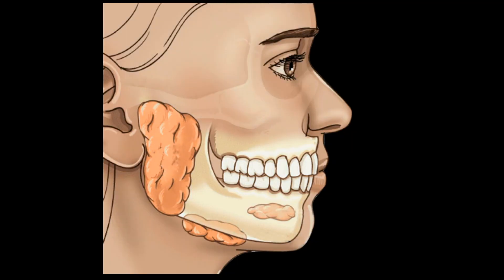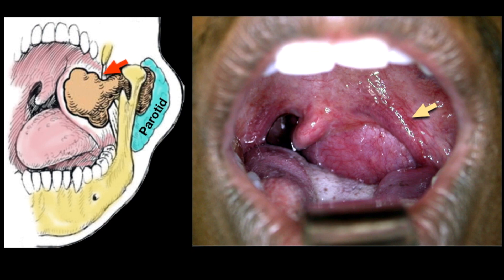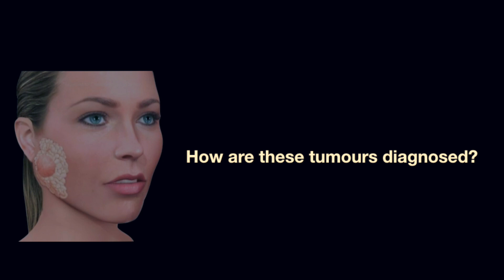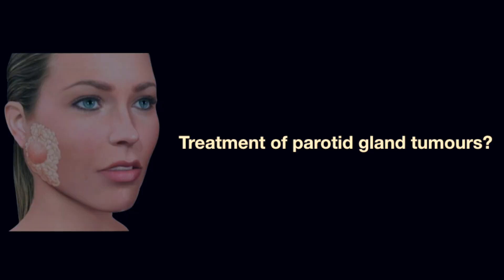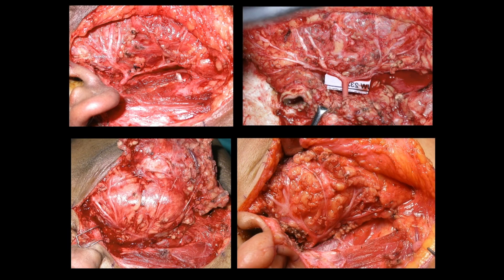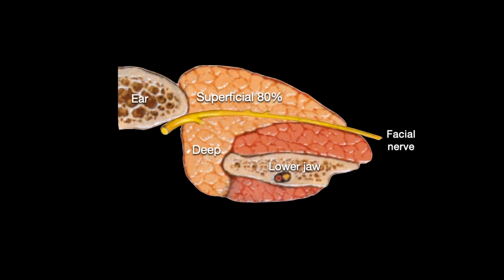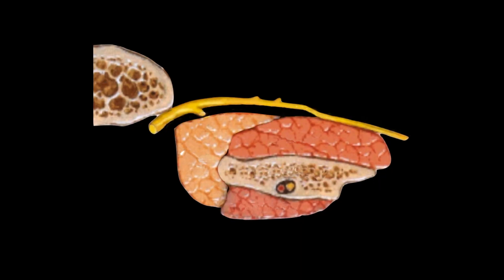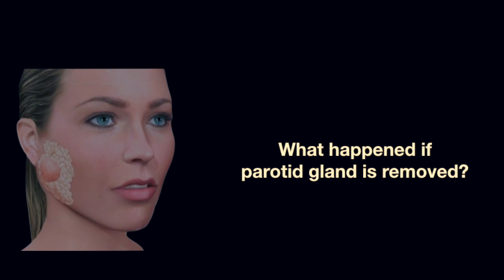Management of Parotid Gland in Head and Neck Cancer by Dr.Rayappa at Apollo Cancer Centre Chennai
Know more on Parotid gland tumors by Dr.C.Rayappa, Senior Consultant Head & Neck Skull Based surgeon, Apollo Cancer Centres, Chennai